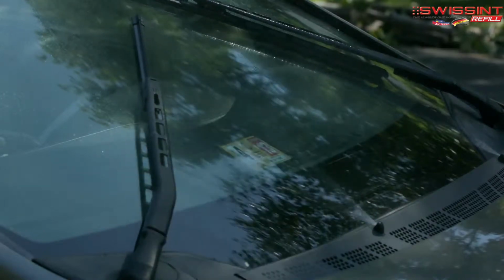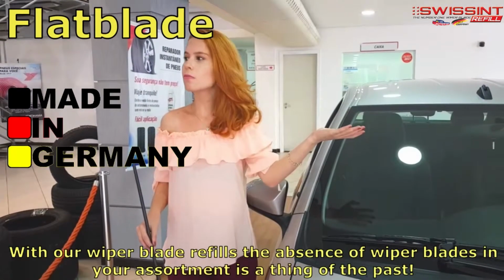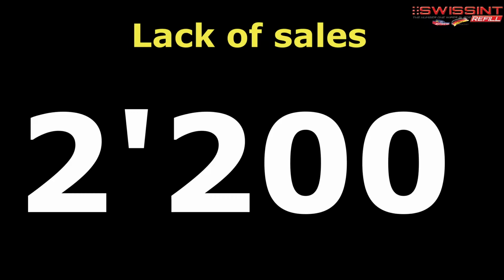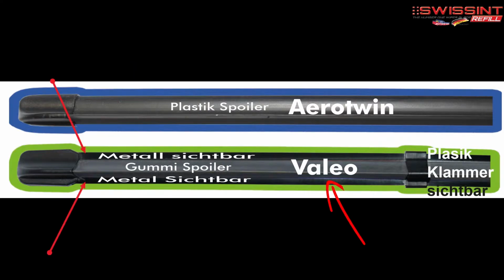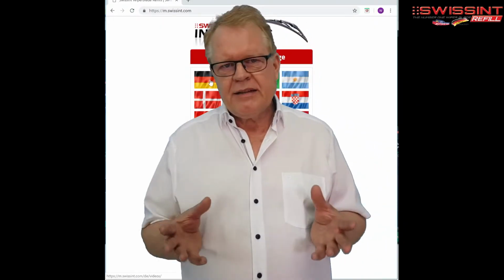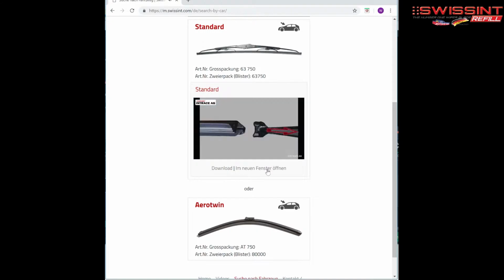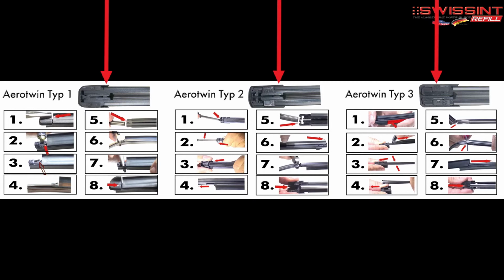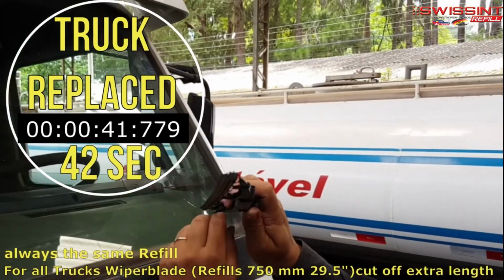Swissint full EN